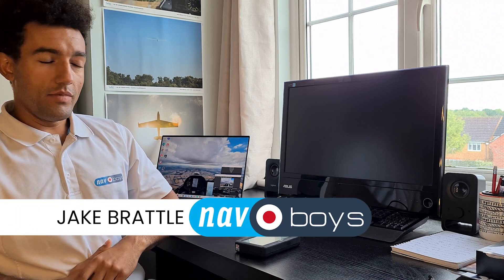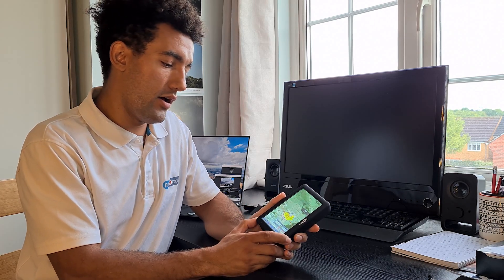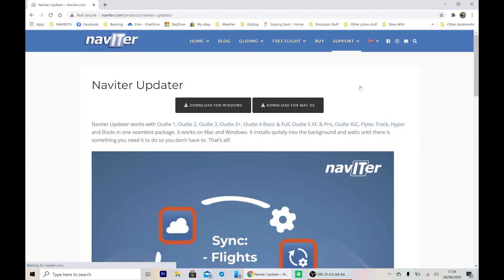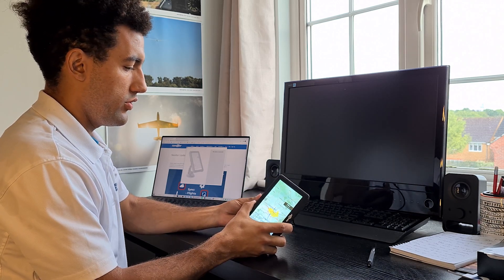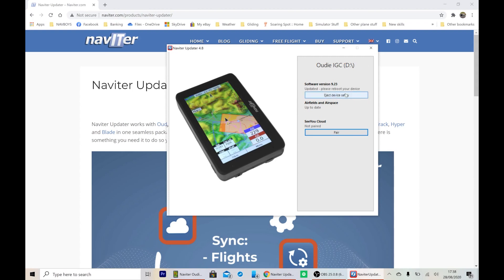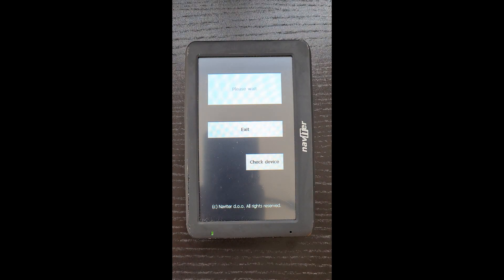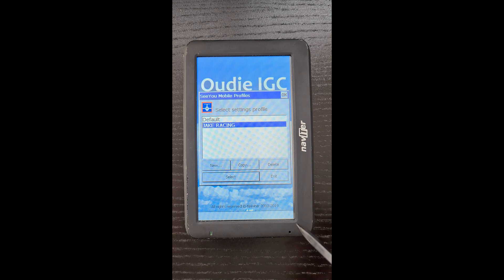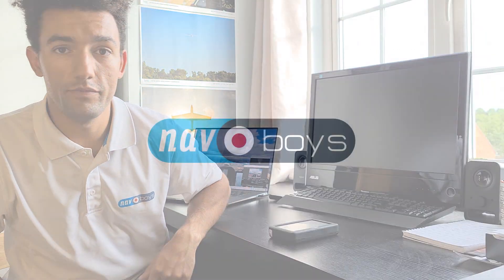How to update the Naviter Oudie - Navboys Tutorial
In this video, Jake shows us how to update a Naviter Oudie 1, Oudie 2 or Oudie IGC using Naviter Updater.